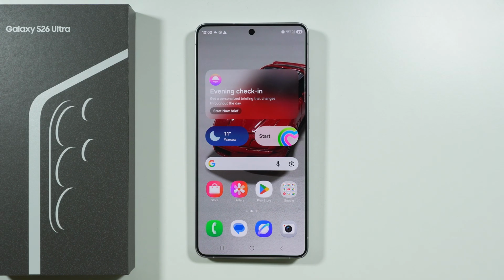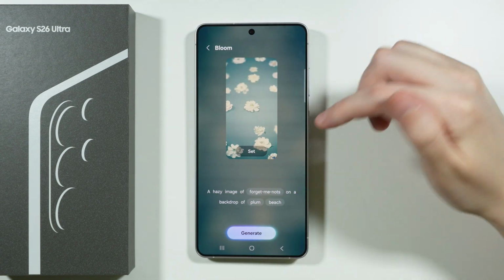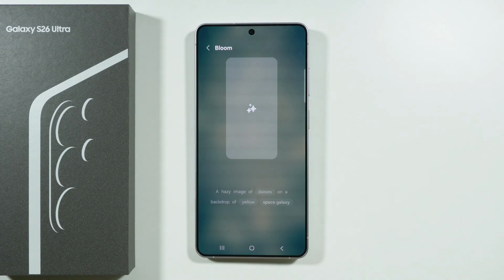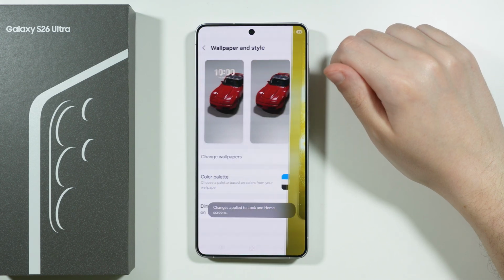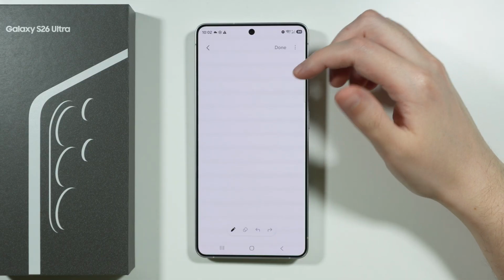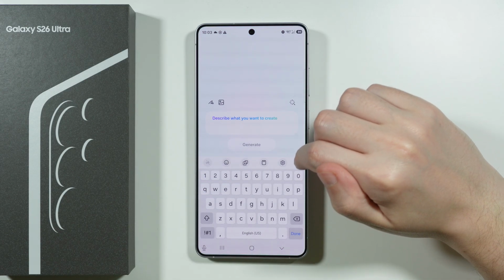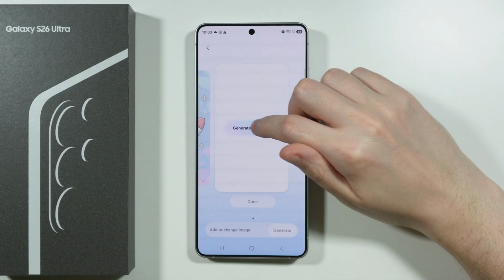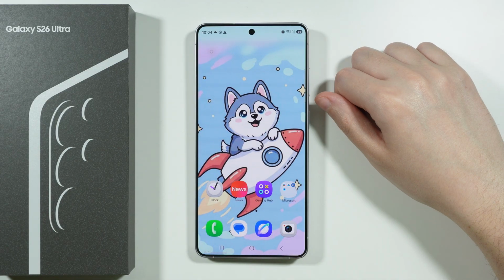Samsung Galaxy S26 Ultra: How to Create AI Wallpaper (Generate Wallpaper with AI)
In this video, I'll show you how to create stunning AI-generated wallpapers for your Samsung Galaxy S26 Ultra. You'll learn the steps to use AI tools efficiently to design unique backgrounds that match your style and preferences. Follow along in this quick tutorial to transform your device's look with personalized wallpapers created entirely by AI.